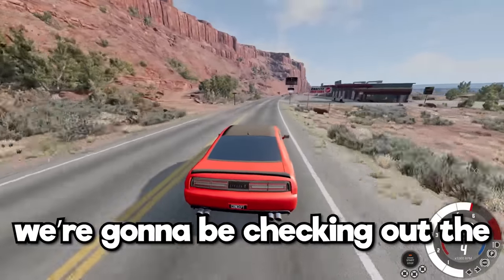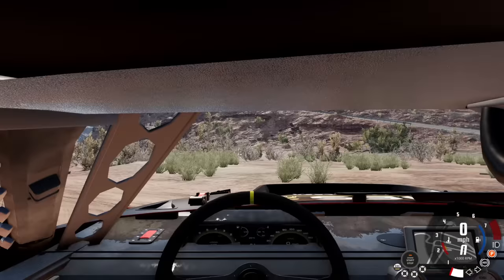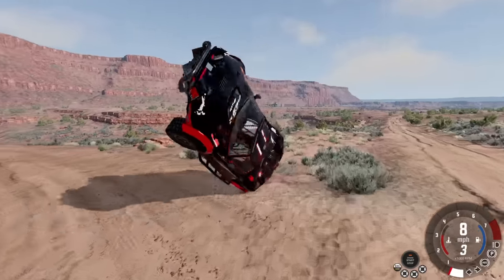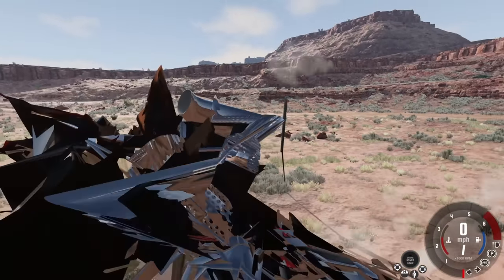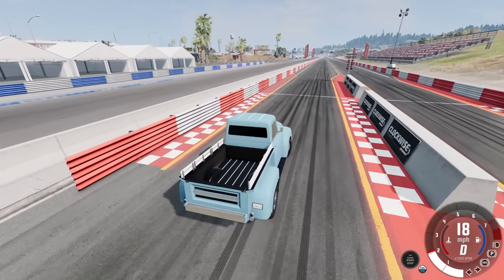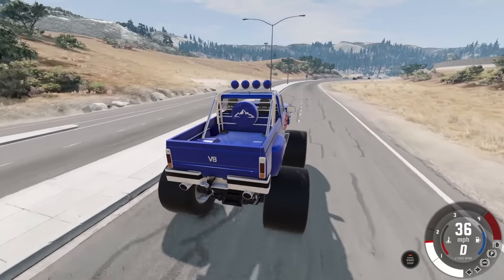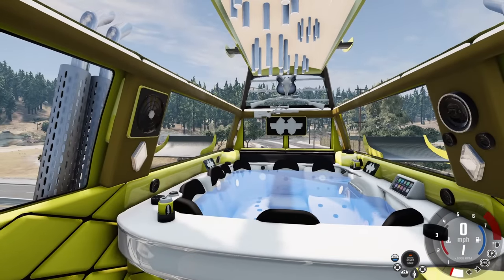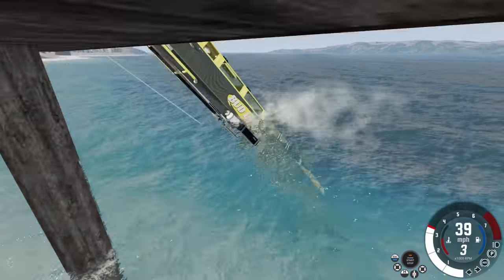I Used the BIGGEST MONSTER TRUCK to Crush a House in BeamNG Drive Mods!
I Used the BIGGEST MONSTER TRUCK to Crush a House in BeamNG Drive Mods! (BeamNG Drive Mods) Today in BeamNG Camodo Gamingis back with weird car races in BeamnG Drive Mods.